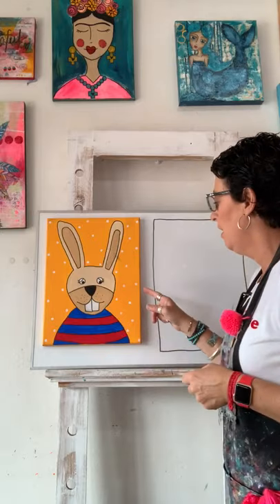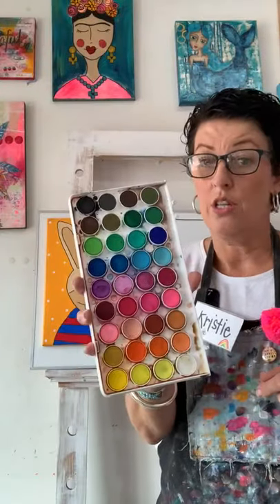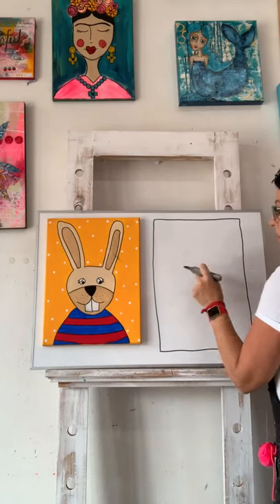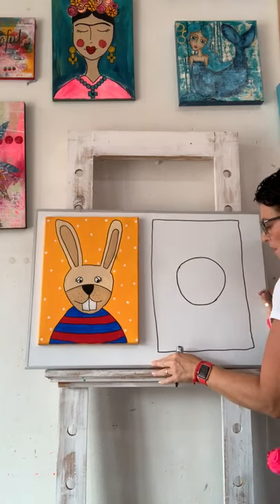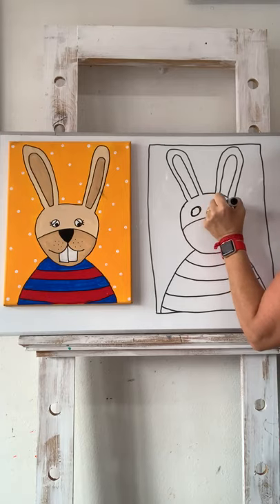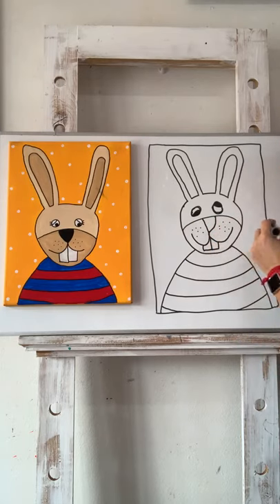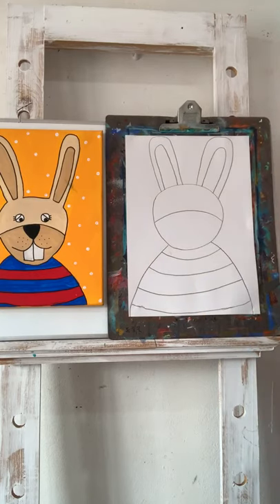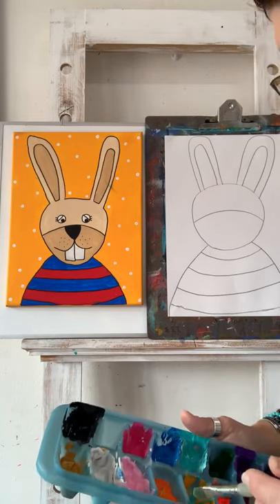Art Class with Kristie - Rabbit Canvas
Unscripted art class at Coco’s Art Studio with resident artist Kristie Banham. Today we are drawing and painting this hip bunny. getting your online art sorted for the Easter Holidays. happy creating my most amazing artist.